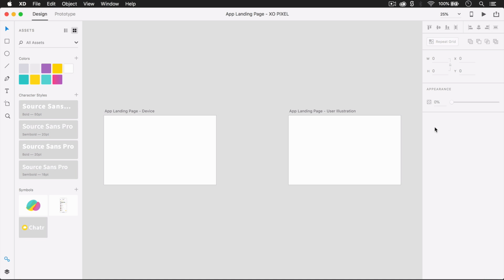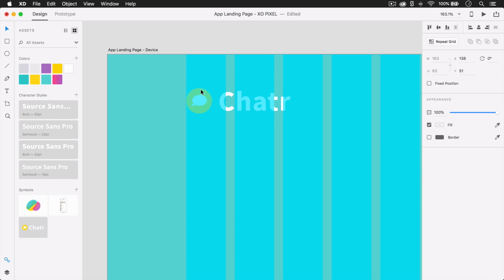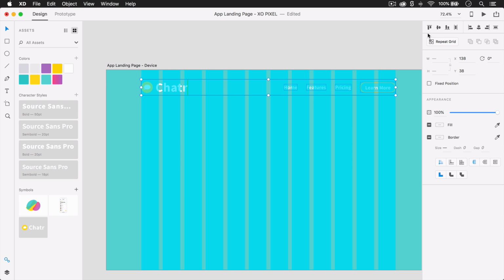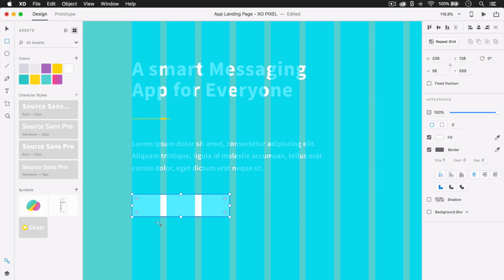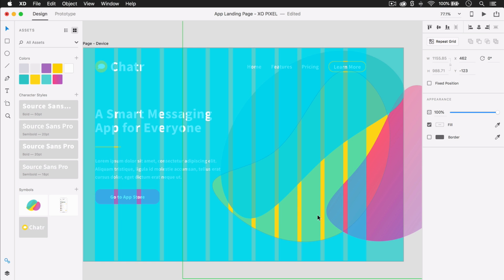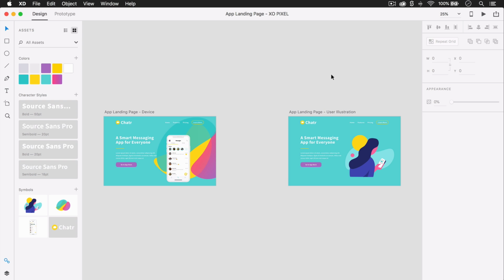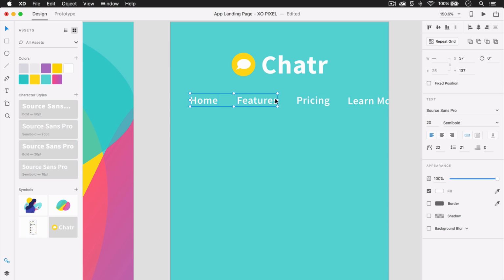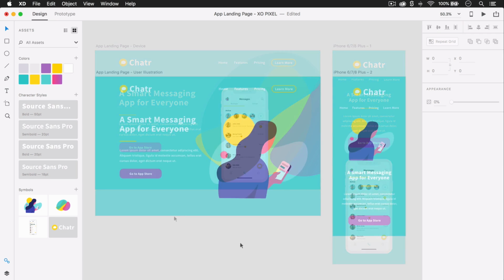Design & Code Responsive Landing Page Website (Part 1) | XO PIXEL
Hey guys! I’m so excited to release this brand new series on how to design and code this responsive app landing page (above the fold).

Be sure to read the article version of this tutorial for design assets & details